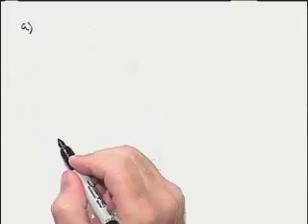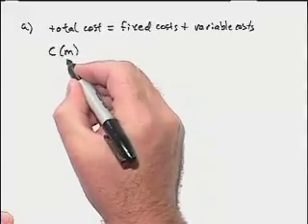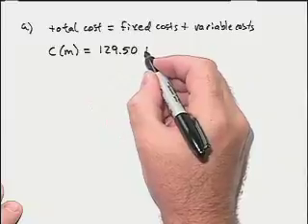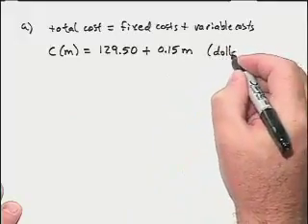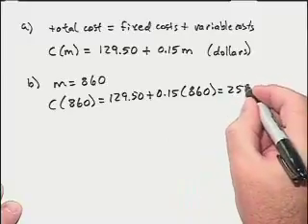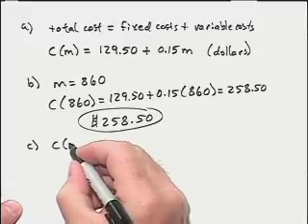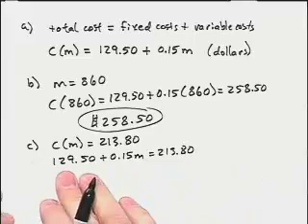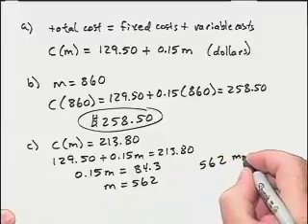Ch 3 #9 ChapterTestPrepVideos Sullivan PR EGU 7e